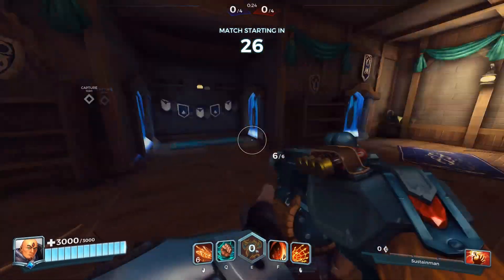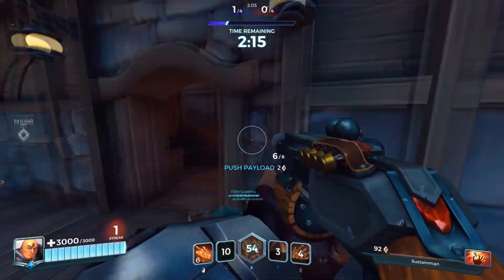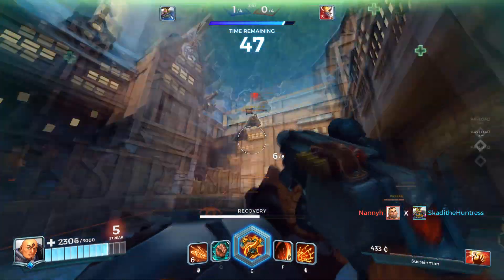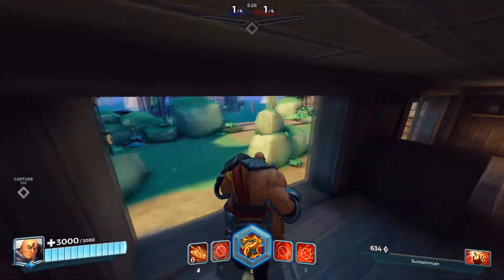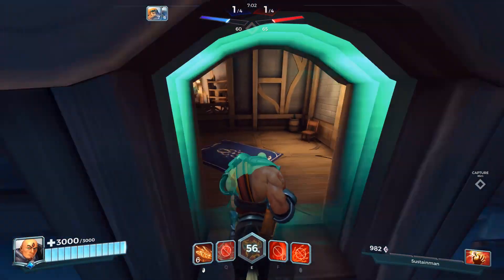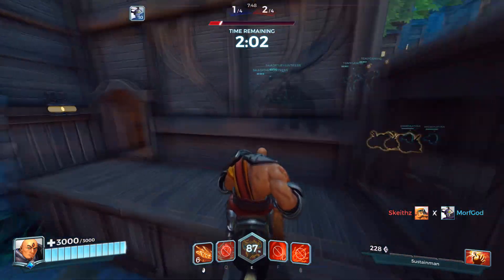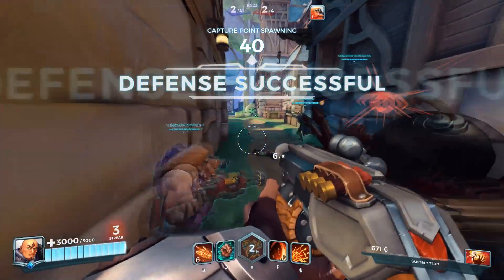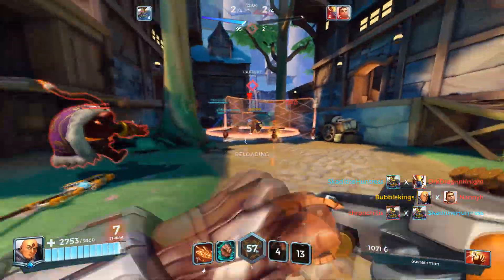Paladins Buck Gameplay - New Weapons Buck Guide - Paladins Gameplay Siege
If you enjoyed this Paladins Buck Gameplay video, SUBSCRIBE to stay up to date on Paladins Gameplay and news, as well as other content such as Reviews, Overwatch and even more Paladins gameplay!

This is a gameplay video on the Siege Paladins map Enchanted Forest with the Paladins Champion Buck .

Bubbleking back with some more Paladins gameplay. This Paladins gameplay video features the Champion Buck . Today we look at some Buck gameplay and get some first Impressions in the Paladins gamemode Siege.

In this Paladins video I am using a Buck deck made up of cards which you can craft when you start to play Paladins. So you should be able to follow my Paladins build or use it as a sort of Buck guide to create a Buck deck and get good results.

Paladins Buck Ability - Q
Recovery
Cooldown 10s Duration 4s Heal 1000
Buck heals for 1000 Health over 4s.

Paladins Buck Ability - Right Click
Ability Net Shot
Cooldown 14s
Fire a net that slows a single target by 50% for 1.5s and deals 150 damage.

Bonus Damage: Buck deals 30% more damage to Netted targets.

Paladins Buck Ability - F
Ability Heroic Leap
Cooldown 6s
Buck leaps an incredible height and distance. Removes all debuffs on Buck on use.

Paladins Buck Ability - E
Ability Buck Wild (Ultimate)
Buck goes Buck Wild, instantly resetting all Bucks Cooldowns, refilling Bucks ammo, and causing Bucks weapon to deal double damage for 6s.